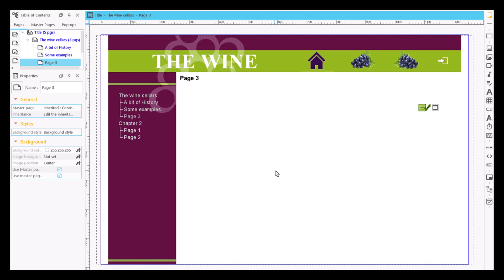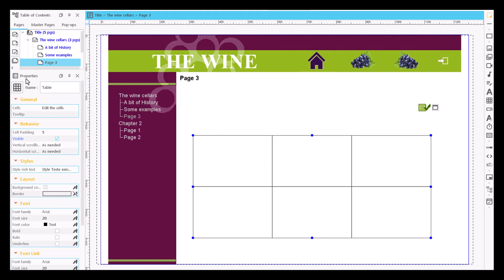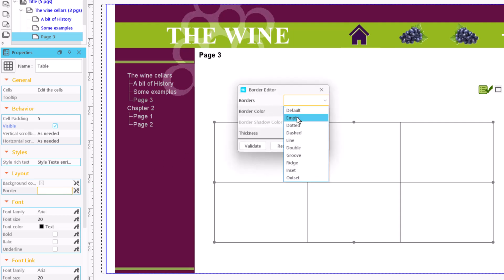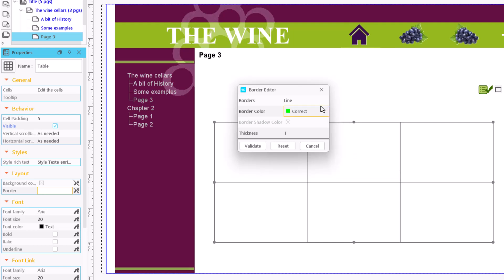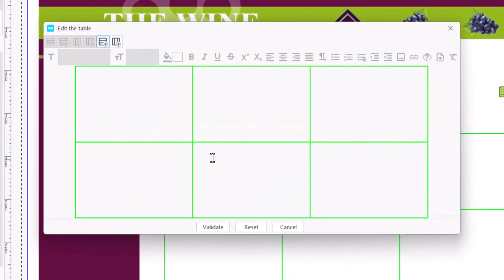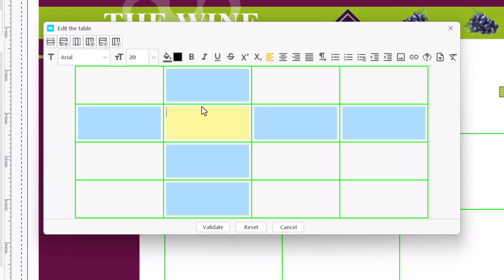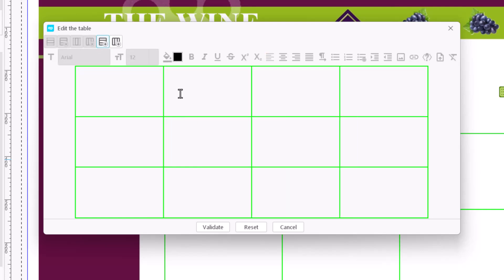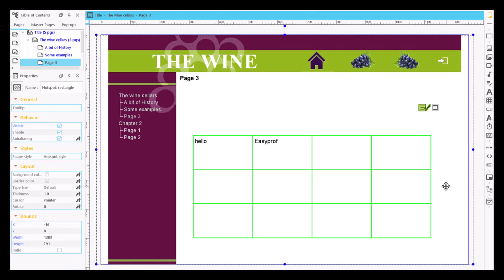Master Table Creation with Easyprof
🌟 In this video, we show you how to easily insert tables on a page using Easyprof. Whether you're creating a course, an interactive module or any other type of content, Easyprof makes this task quick and easy.

✏️ In the “Content elements” bar on the right, you can identify and select the table icon. Then place it on the screen where you want it. With a single click, a table with three columns by two rows is created.

💡Through the table properties window, you can configure its properties: choose the general appearance of the text, set the spacing between cells and text, and customize the background color or leave the table transparent.

📚 This video is ideal for content creators, trainers, teachers, and anyone who wants to master table creation with Easyprof.